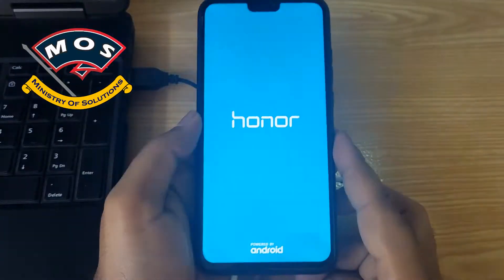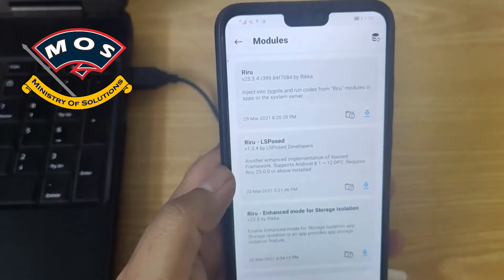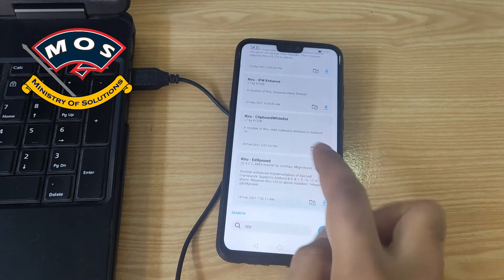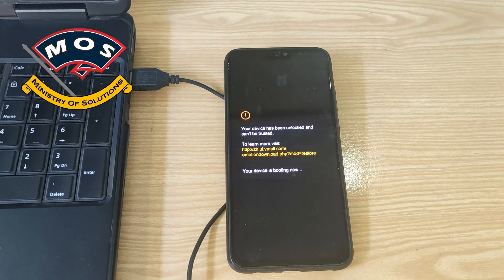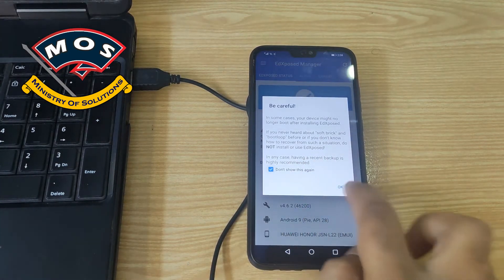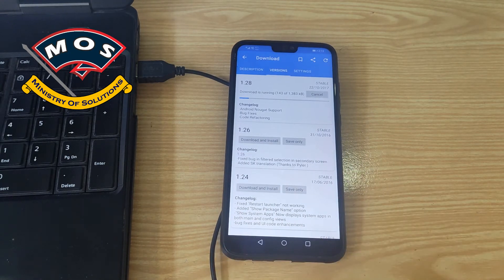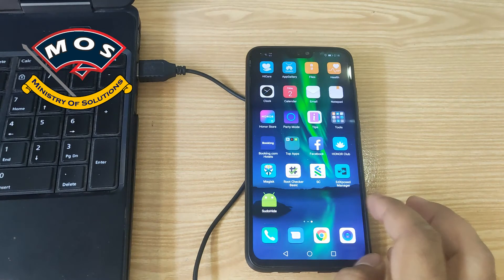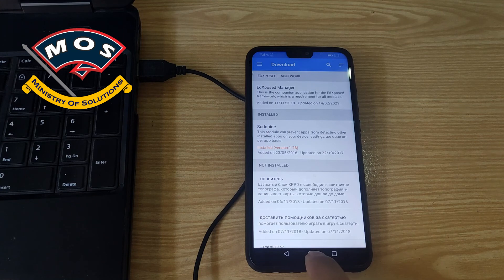Honor 8X Xposed Installation JSN-L22/JSN-L21/JSN-AL00/JSN-TL00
Your phone must be rooted only then Xposed Framework can be installed.
At this moment only EMUI9 can be rooted.